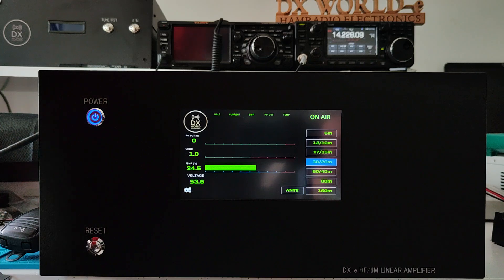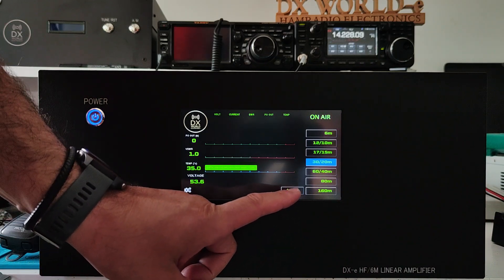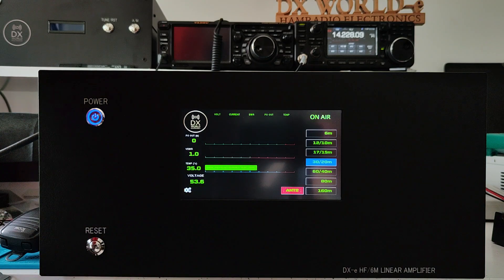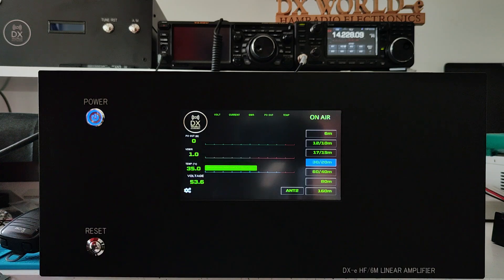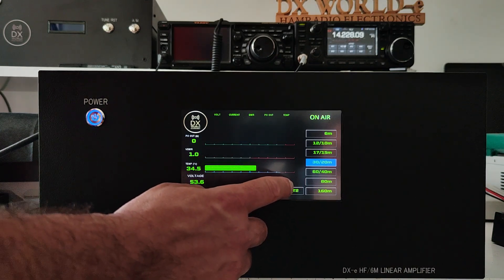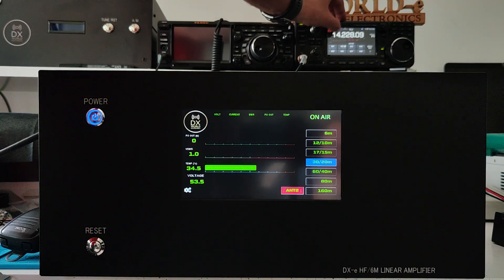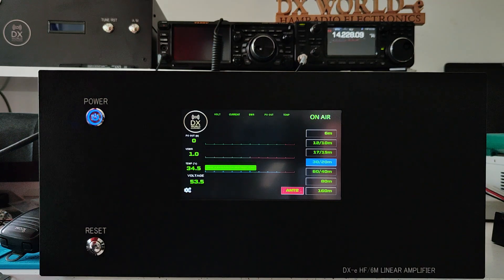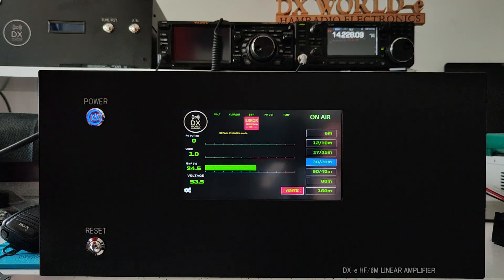HF/6M 1000W AMPLIFIER 7'' TFT DISPLAY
DX WORLD ELECTRONICS

HF/6M 1000W AMPLIFIER V3
7'' TFT DISPLAY